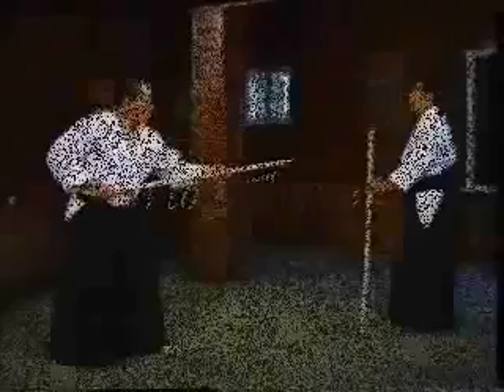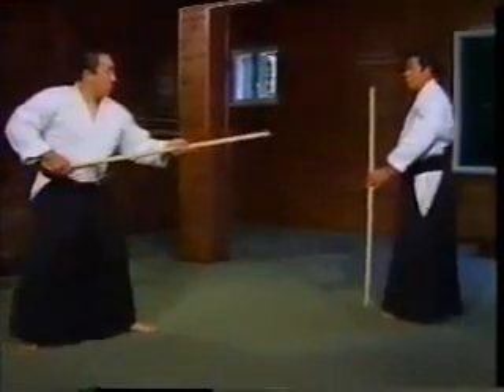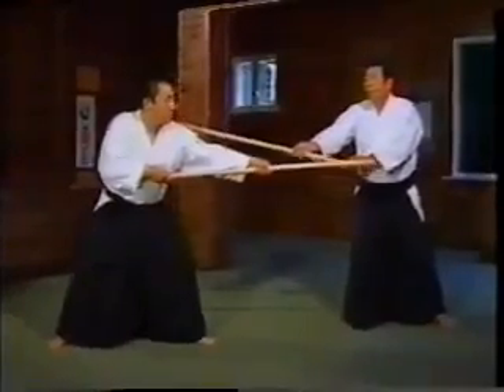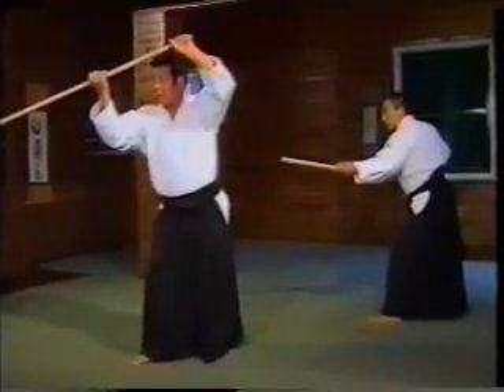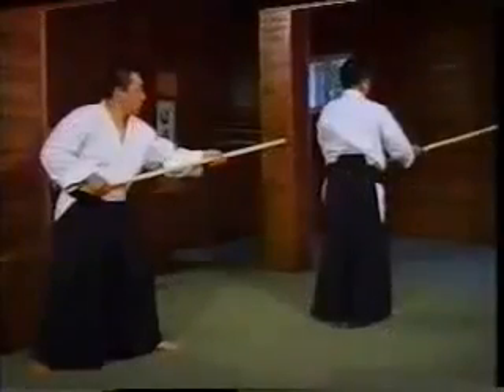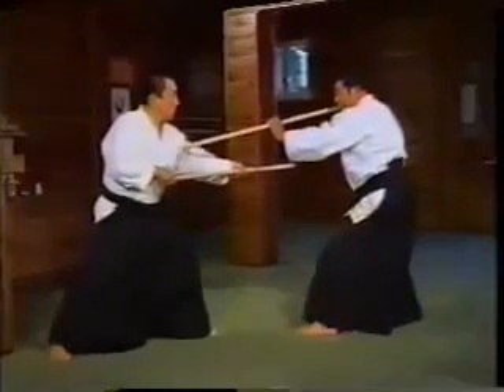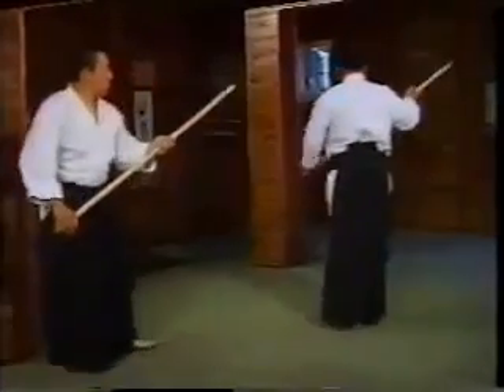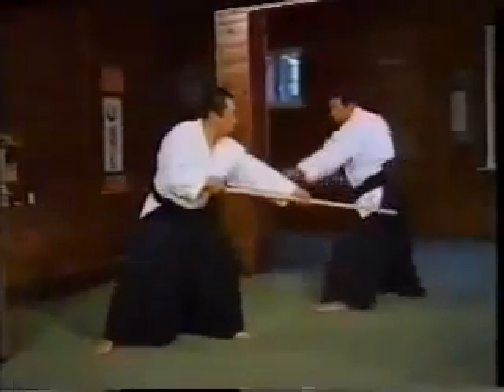13 Jo Kata Partner Practice or 13 Kata Awase by Morihiro Saito Sensei Iwama Aikido Master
Aikido

Bukiwaza
13 Jo Kata
13 Jo Kata Partner Practice

The 13 Jo Kata is a bit more advanced than the original 31 Jo Kata.   This video is the partner practice for the 13 Jo Kata. Although Saito Sensei didn't call 13 Jo Kata Partner Practice a Kumi Jo to separate them from the 10 main Kumi Jo in Aikido. However, if Kumi-Jo means 'partner practice with a Jo', then the 13 Jo Kata Partner Practice can technically be called 13 Kumi Jo.

If you are an Iwama Aikido practitioner, then you are invited to join us

Discover more Good Aikido by visiting goodaikido.com

Train with us at Good Aikido Macquarie University and Good Aikido Ryde by visiting goodaikido.com.au